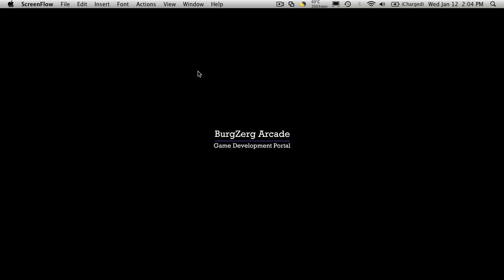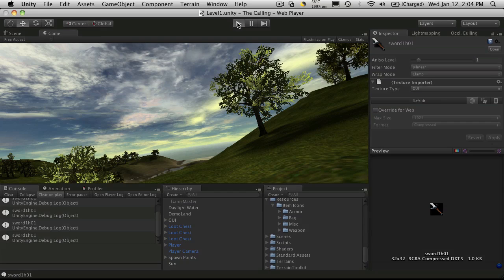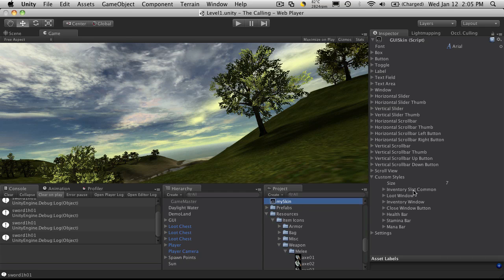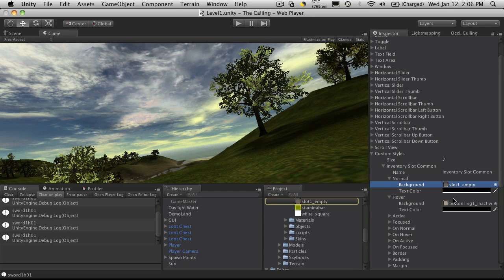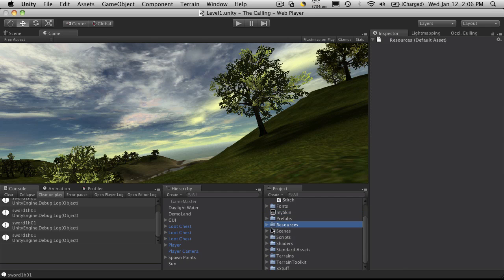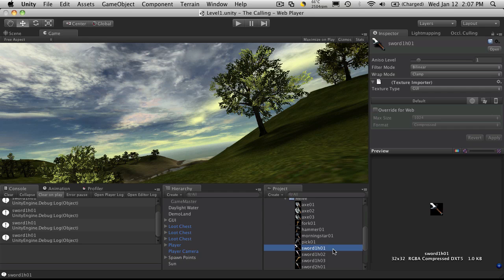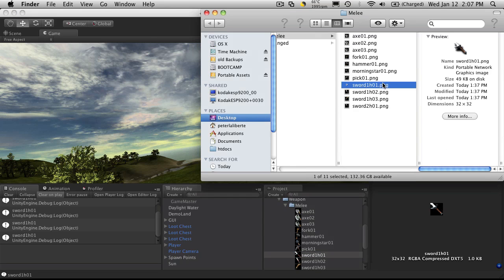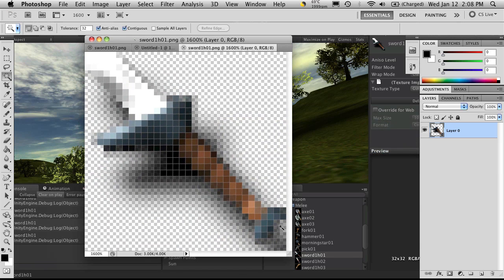127. Unity3d Tutorial - Inventory Part 4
In this video, I want to go over the process that I will be using to create the graphics for my inventory items. I have never used the Resources class, but as most of the people that are following along have the Unity Free version, I have decided to try it out versus using AssetBunbles which only the Pro users have access to. We can go over AssetBundles in the next wave of tutorials.